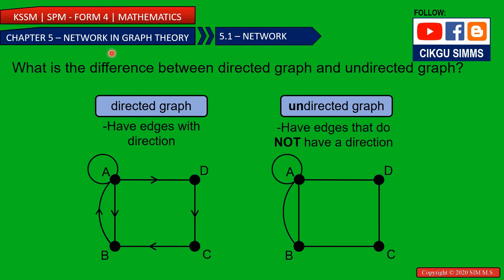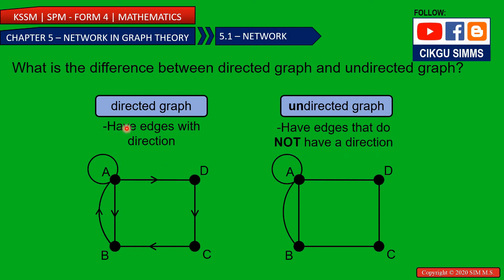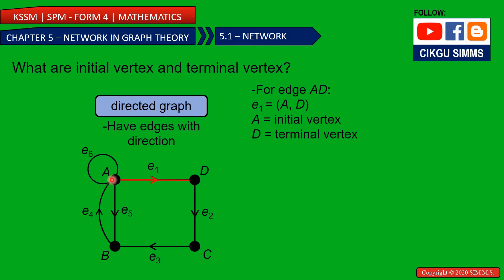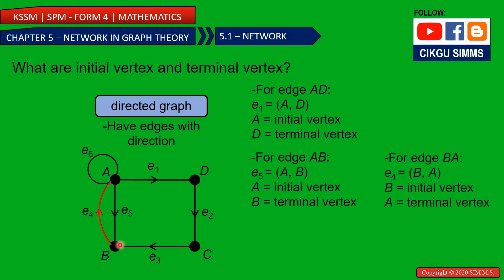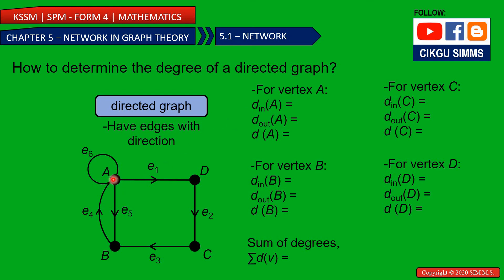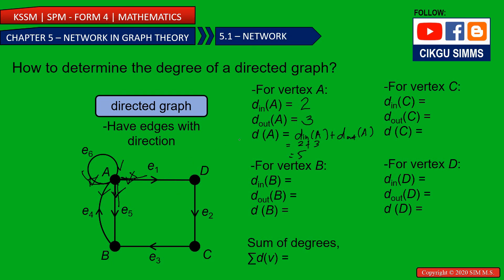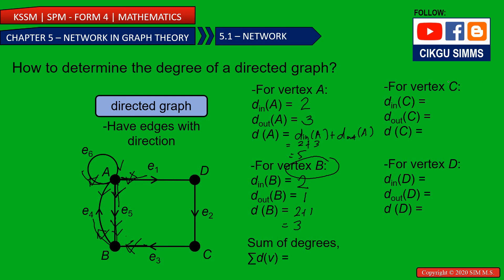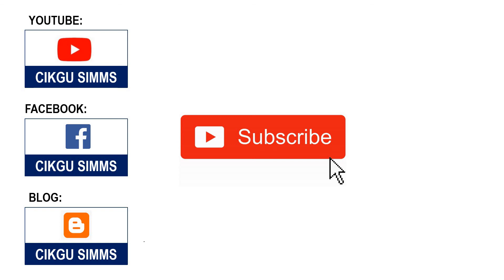Mathematics Form 4 Chapter 5 [Part 6] Directed and Undirected Graph in Graph Theory [KSSM SPM]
KSSM SPM Mathematics Form 4 (Chapter 5 - Network in Graph Theory)
KSSM SPM Matematik Tingkatan 4 (Bab 5 – Rangkaian dalam Teori Graf)

In this free Mathematics online lesson, you will learn:
0:00 What is directed and undirected graph? Graf terarah dan graf tak terarah
1:06 What is initial vertex and terminal vertex?
3:06 How to determine degree of a directed graph?